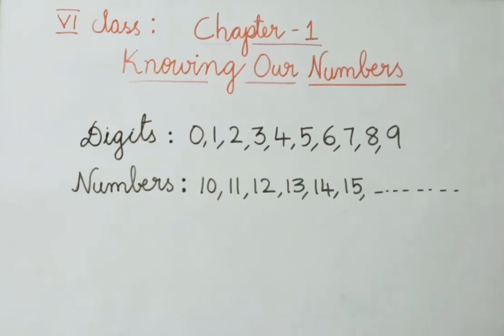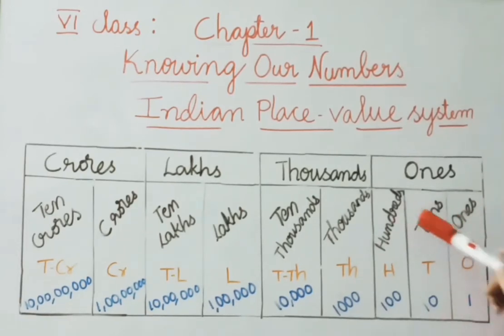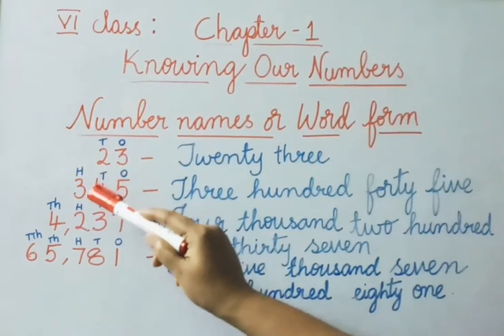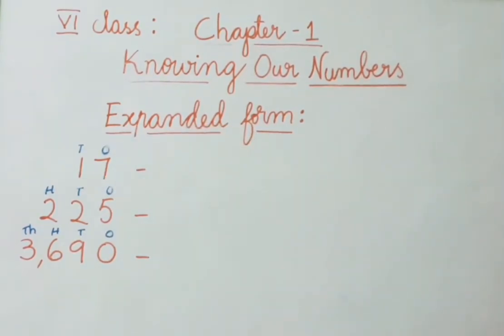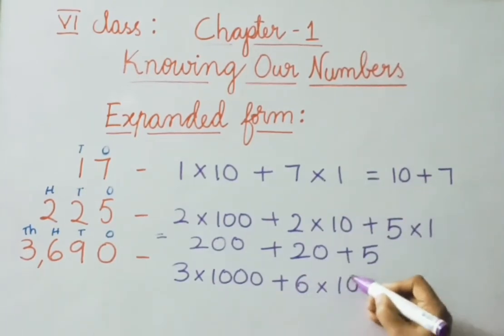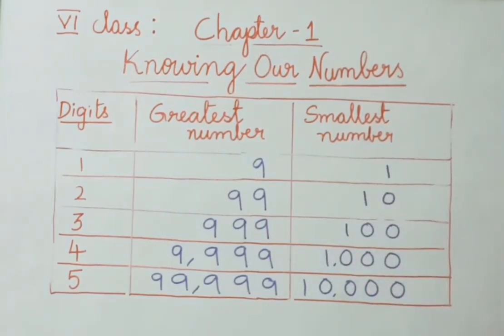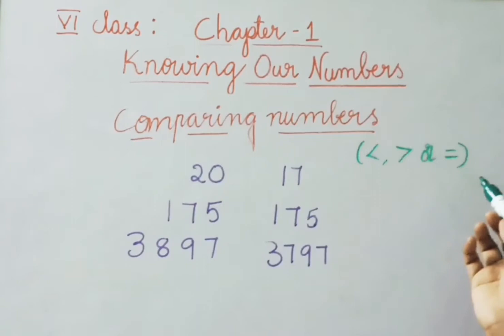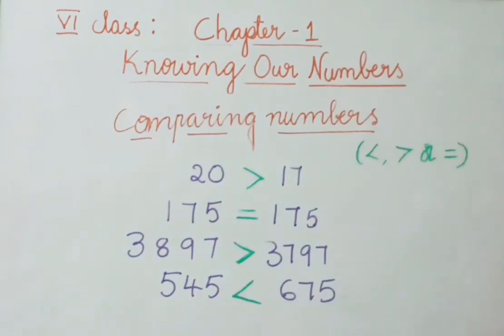Knowing Our Numbers - Introduction -Class VI || A.P & T.S State Syllabus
In this video we explained VI class maths chapter 1 - Knowing Our Numbers Introduction  Concepts - Indian  Place Value System, How to write number names  and expanded form, Largest and smallest digits, comparing numbers etc.